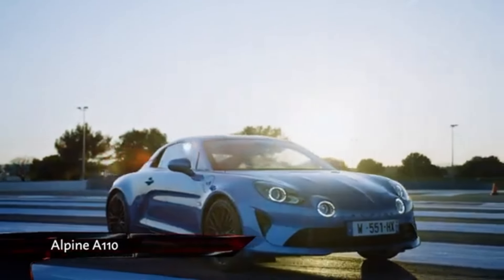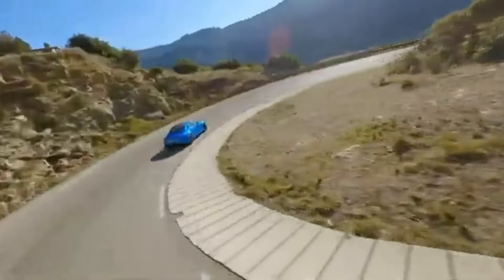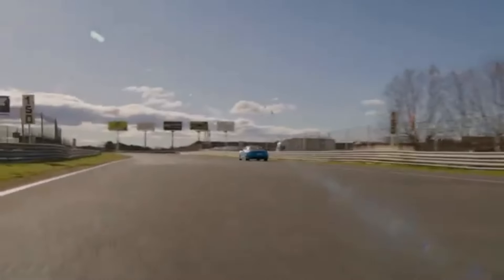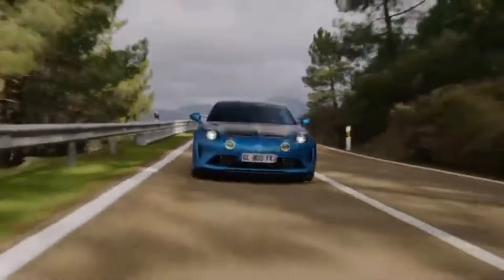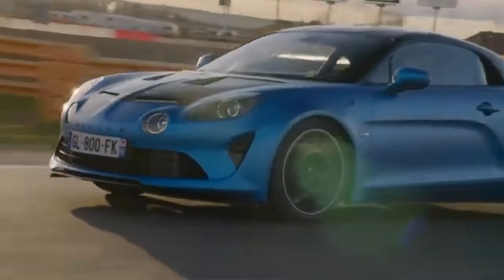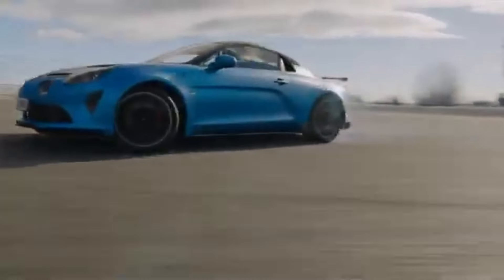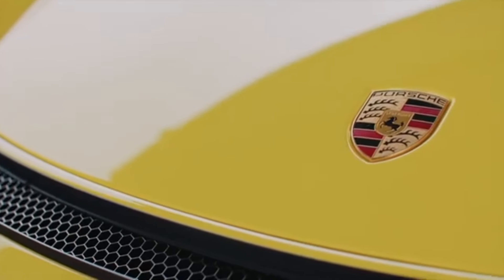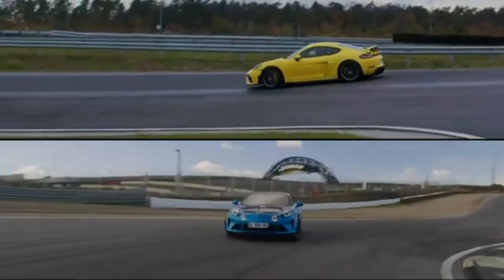Alpine A110 1.8 Liter Engine Interior And Exterior Features Reviews